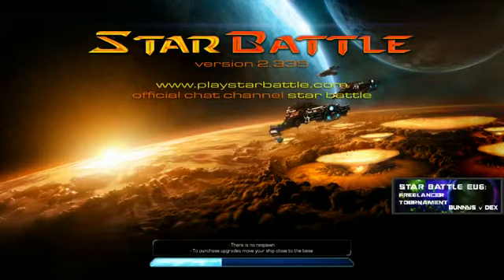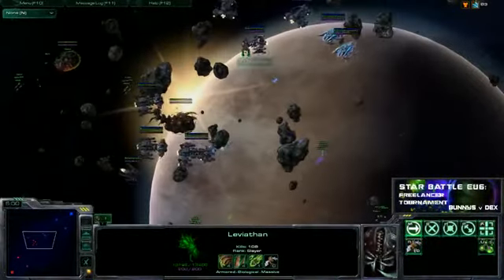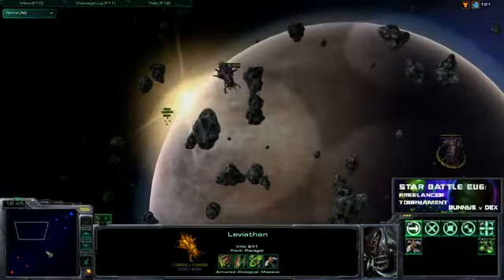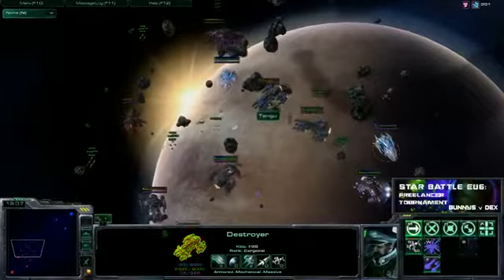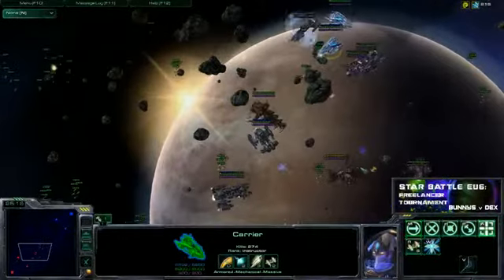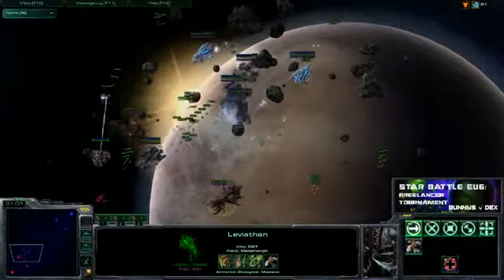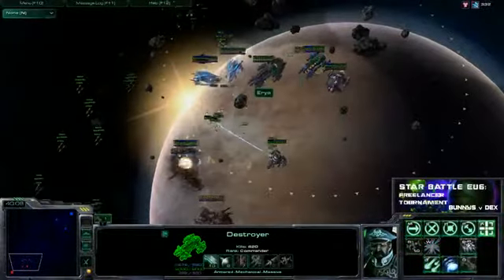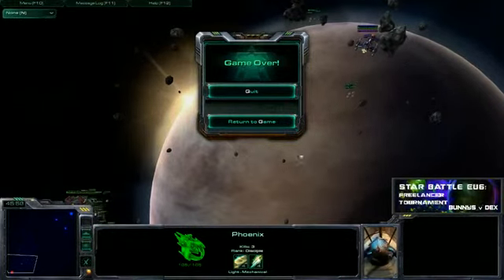Star Battle EU6 - Day 1 Group Stage - Dexterite vs. Space Bunnies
| Star Battle EU6 - Day 1 Group Stage - Dexterite vs. Space Bunnies\r\n\r\nStar Battle Freelancer Tournament |